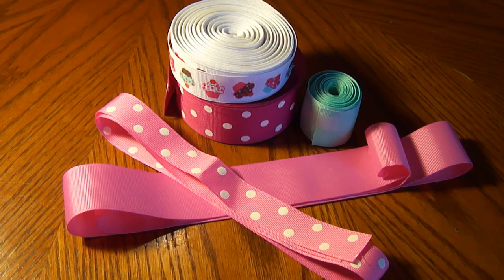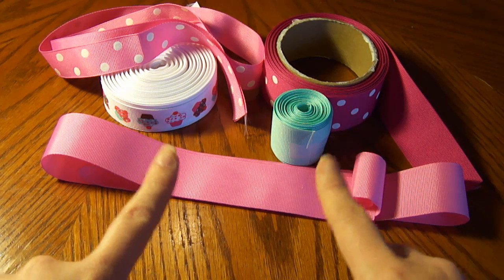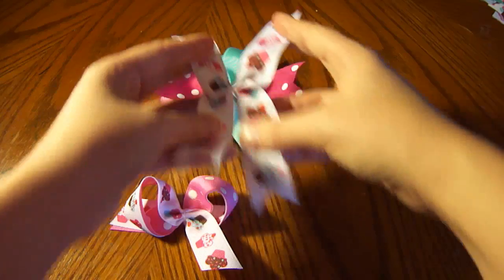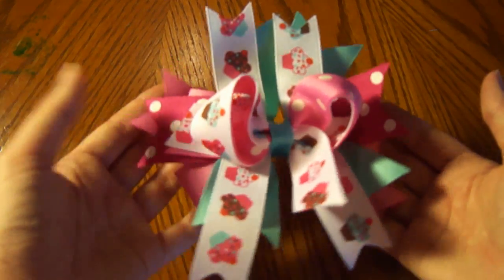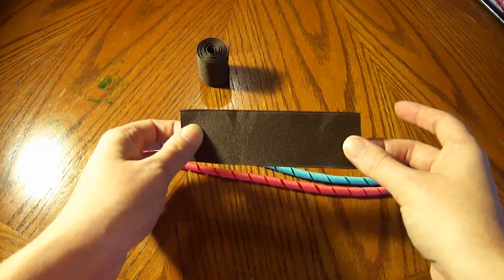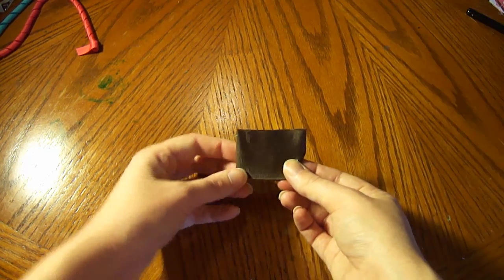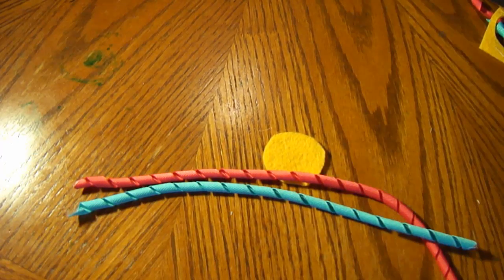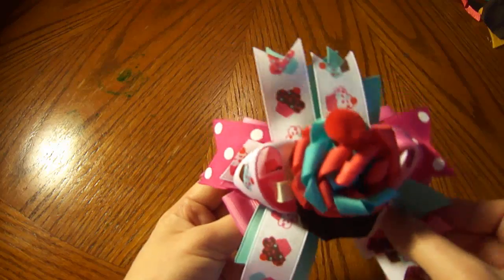~Design Idea~ Cupcake hairbow/Cupcake clip tutorial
Did ya know that today is National Cupcake Day? Yep, December 15th is National Cupcake Day : ) I decided to "bake" you a cupcake!

Ribbon used:
1.5 inch Hot Pink--24-25 inches (4 1/2 inch pinwheel bow)
1.5 inch Shocking Pink/White Dot ribbon --6 inches
1.5 inch Aqua ribbon  (2) --6 inches
7/8 inch CUPCAKE print ribbon (2) 7 inch pieces and 1 14 inch piece
7/8 inch hot pink/white dot ribbon --14 inches

additional ribbon for center (3/8 inch ribbon)

For the cupcake clippie, I used ...
4 inch piece of brown
(2) 12 inch pieces of Korker ribbon (shocking pink and aqua/turq)

These cupcakes contain 0 calories. make a few!

Have a question? Want to show off your crafts?